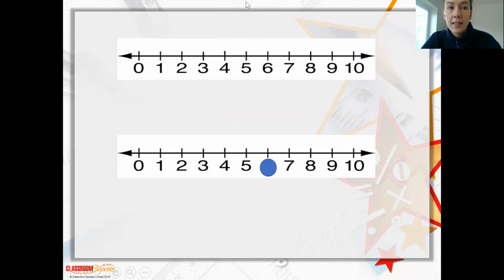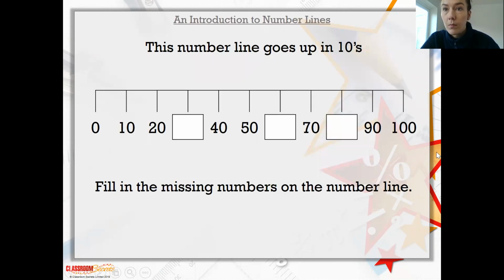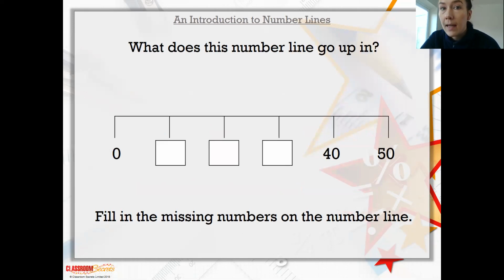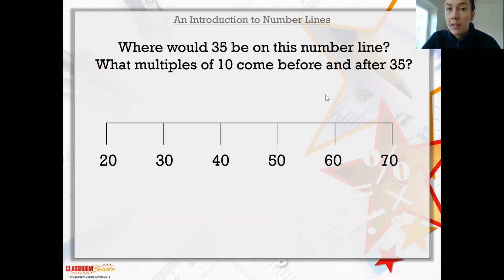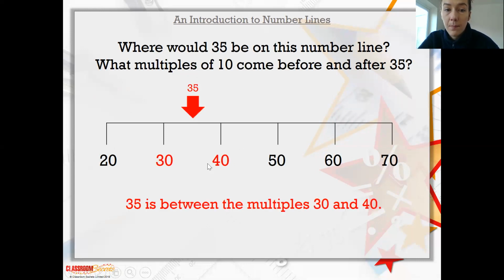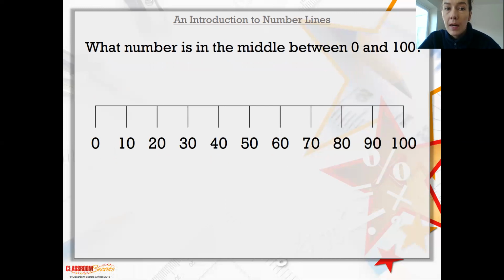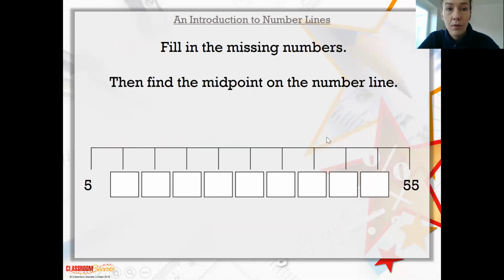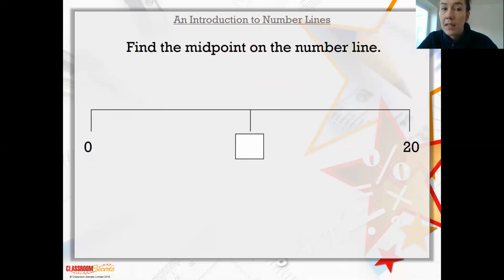25.01.21 - Represent numbers on numberlines